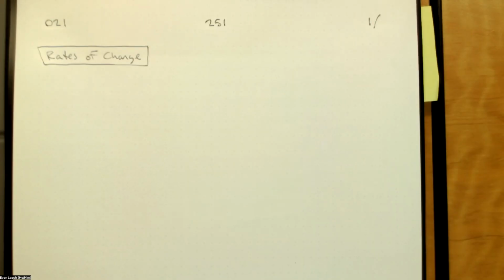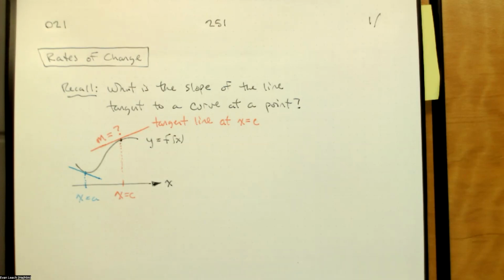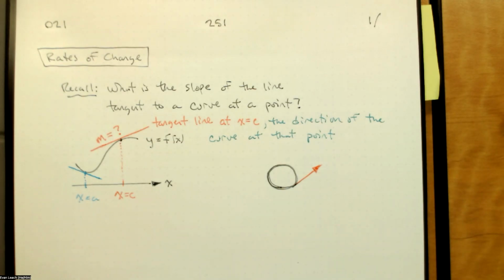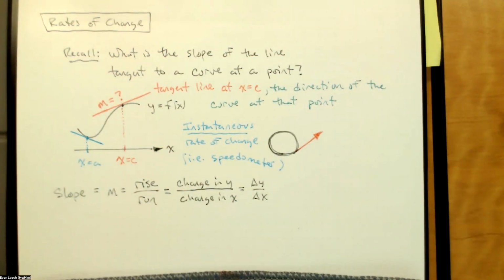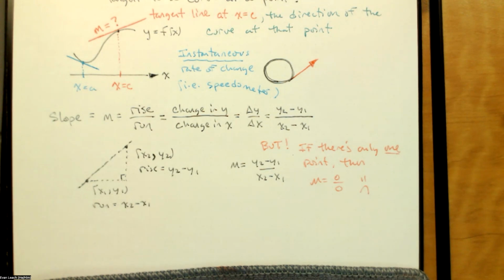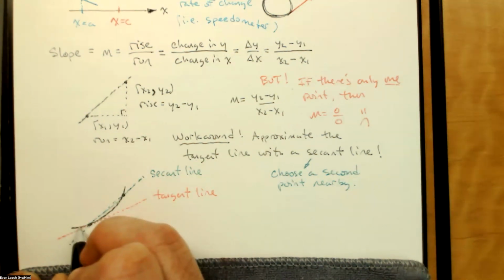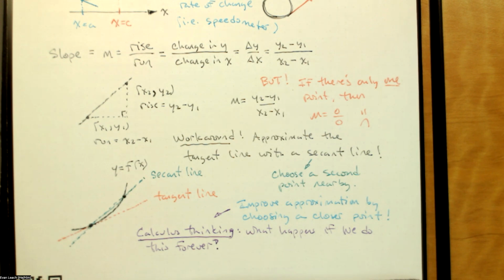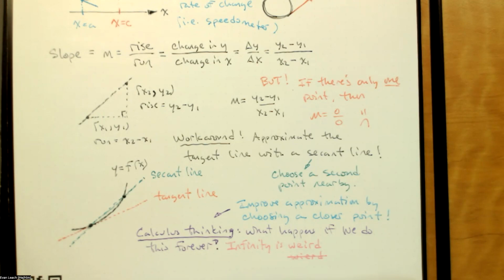251.021.1 Rate of Change 2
In this video, we begin to look at instantaneous rate of change. We approximate the slope of a line tangent to a function with the slope of a secant line using a point nearby. Then we move the nearby point closer to the point we are interested in. How close? Infinitely close! What does that mean? Well, that's the Big Question, isn't it!